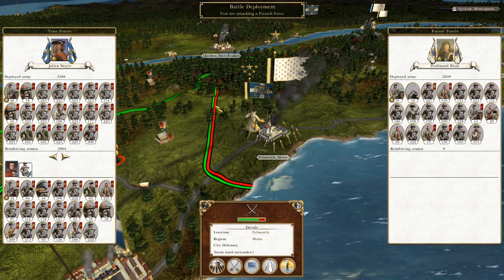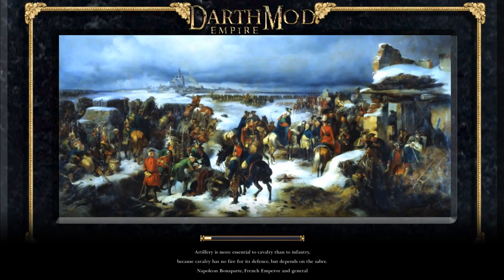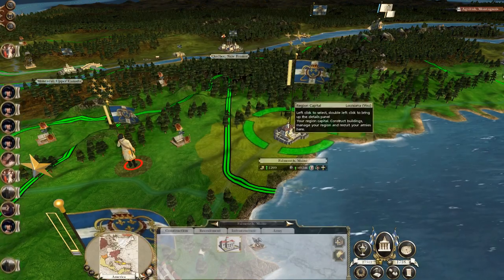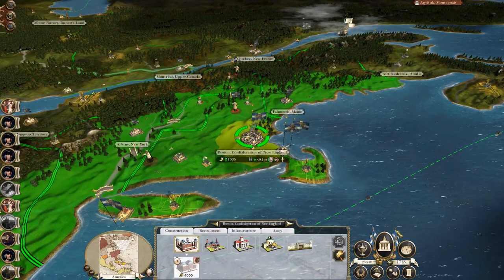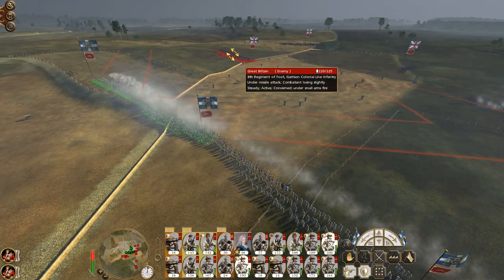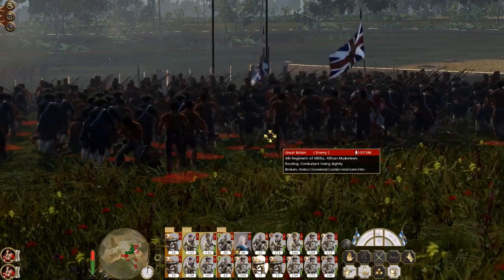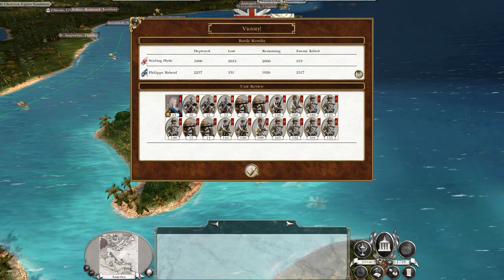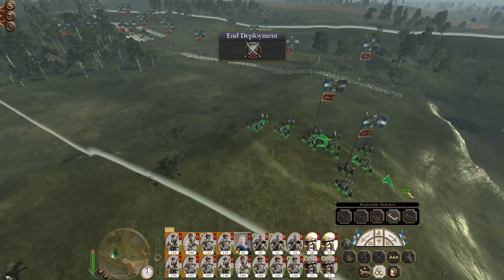Let's Play Empire Total War: DM - Louisiana #14 - Battling In The Bahamas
Hey guys, welcome to the next episode of my Empire Total War Lets Play as Louisiana - in this episode we continue to fight on the continent as well as expanding into the Carribbean. We need to halt the French production of troops on the Windward/Leeward Islands. We are battling in the Bahamas!